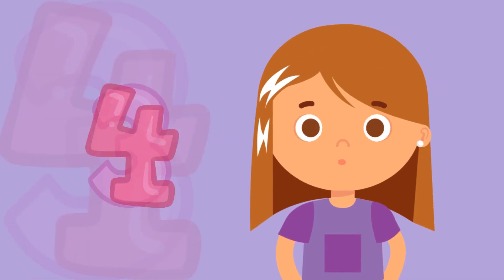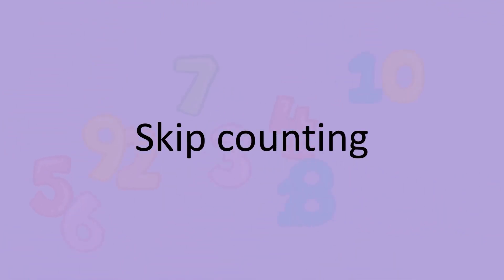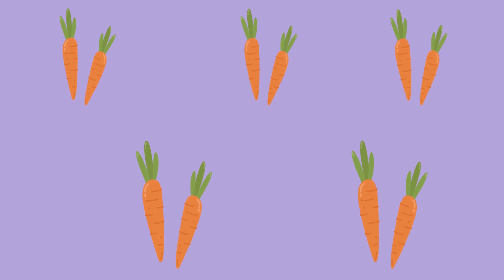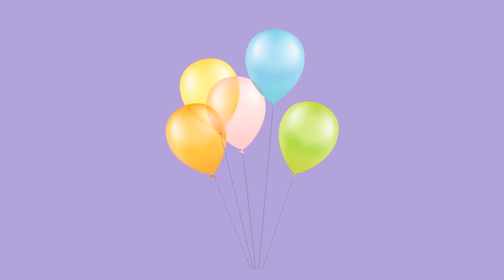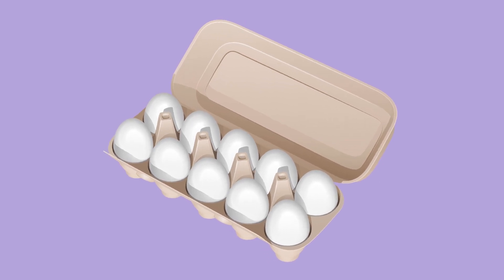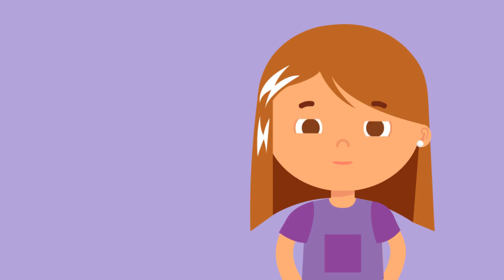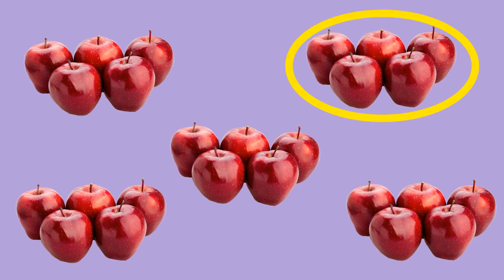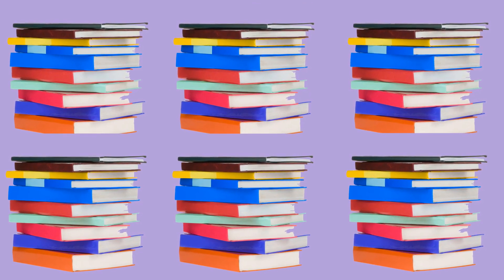[3-MINUTE LESSON] Math: Skip Counting by 2s, 5s, and 10s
Counting things one by one may take a while. In order to count faster, we can do skip counting. Learn how you can skip count by 2s, 5s, and 10s by watching this 3-minute Lesson.